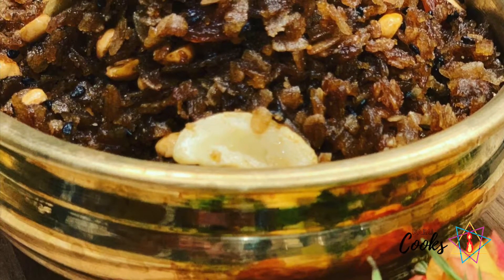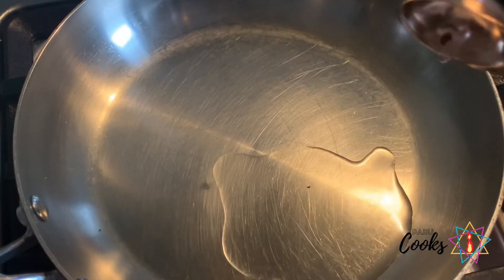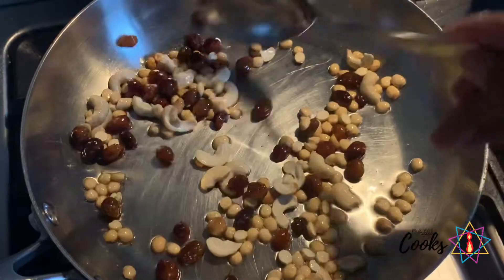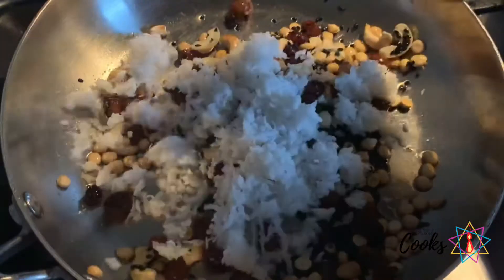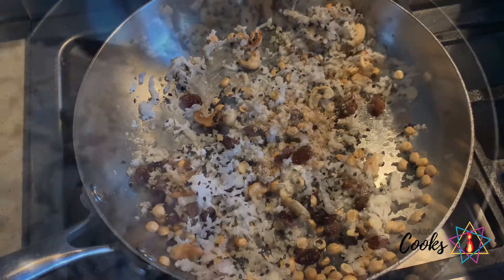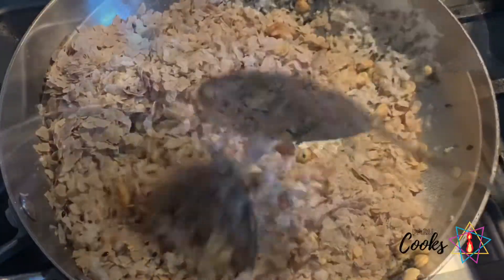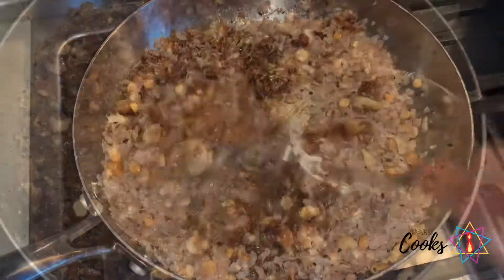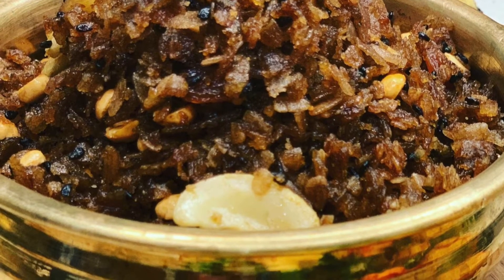How to make jaggery sweetened rice flakes| a Kerala delicacy| അവിൽ വിളയിച്ചത് | Parucooks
This sweet dish is normally served in Kerala Ganesh temples after offering to god.
To make this recipe I used Kerala Matta rice flakes however you can use any rice flakes and it will work.